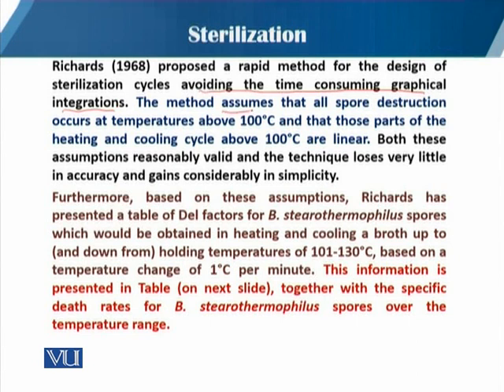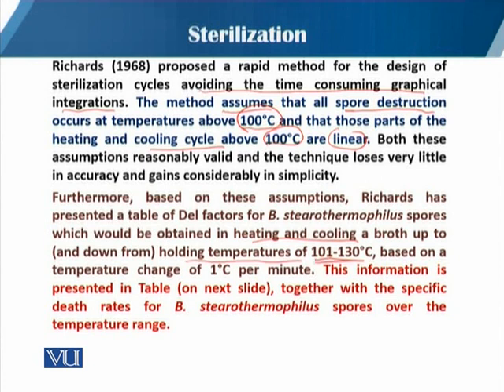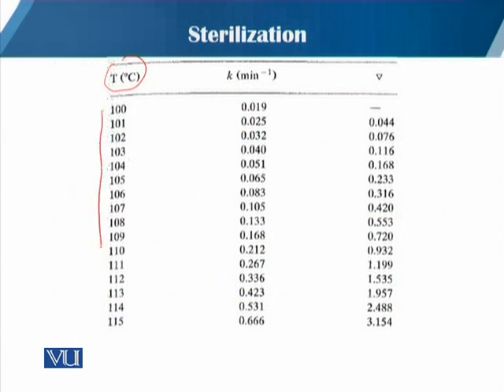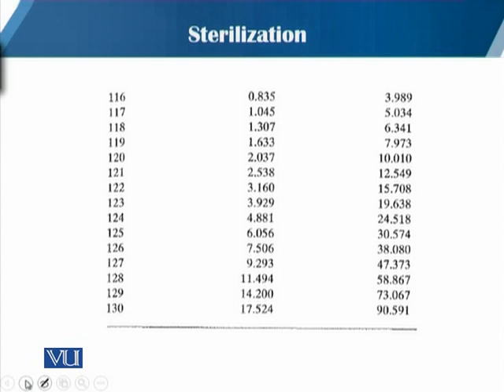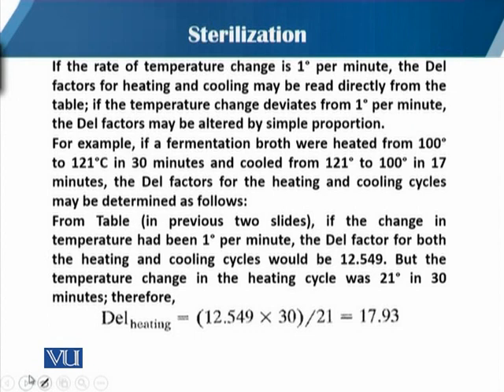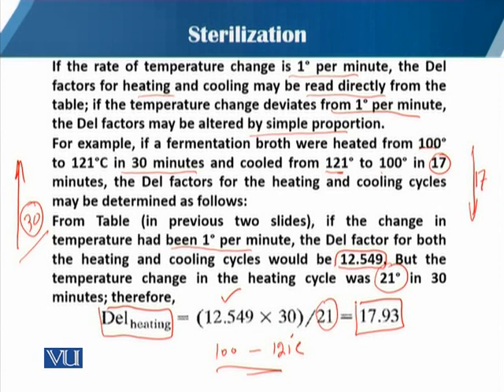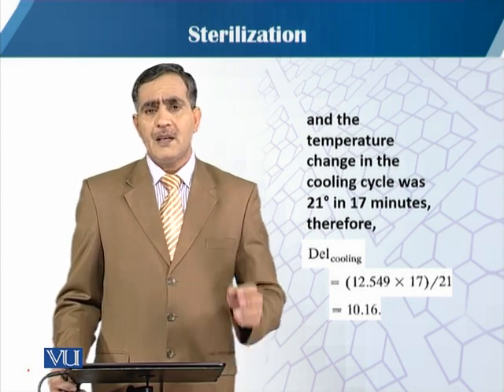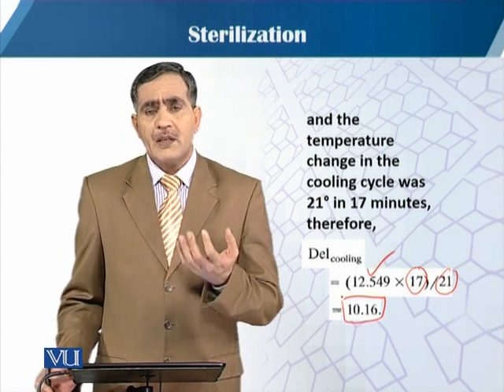Richards Rapid method | Principles of Biochemical Engineering | BT513T_Topic070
BT513T - Principles of Biochemical Engineering (Theory)
Topic070: Medium Sterilization: Richards Rapid method for designing of Sterilization cycles
by  Dr. Mohsin Javed